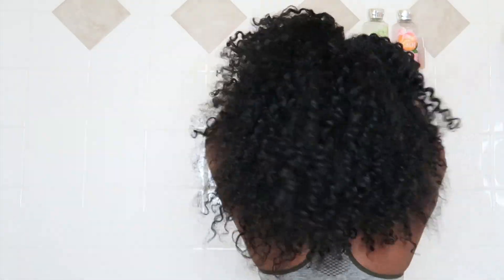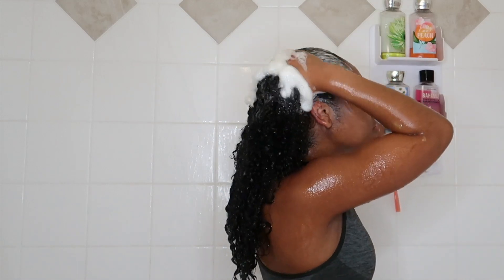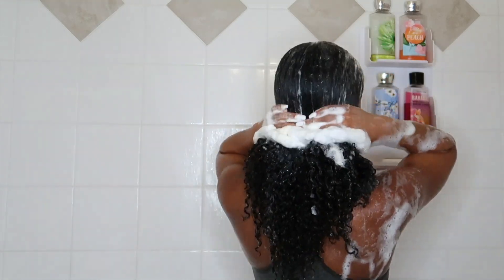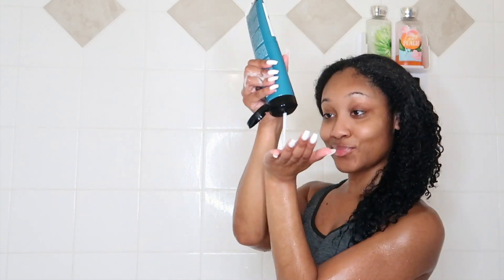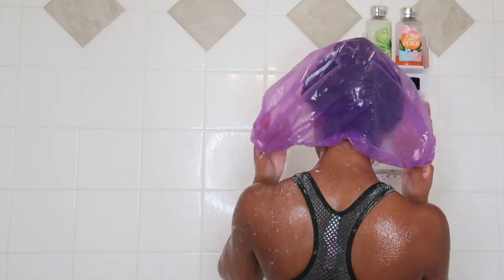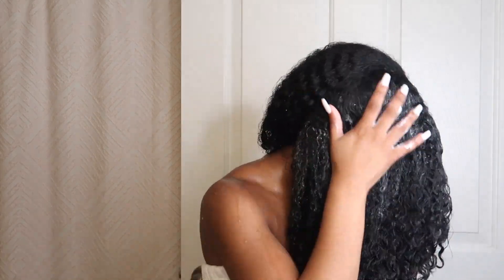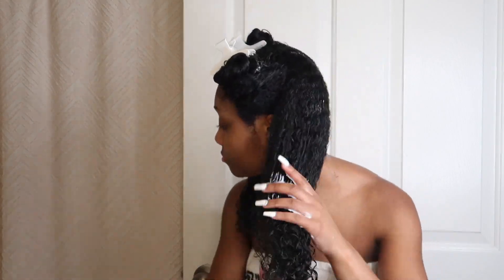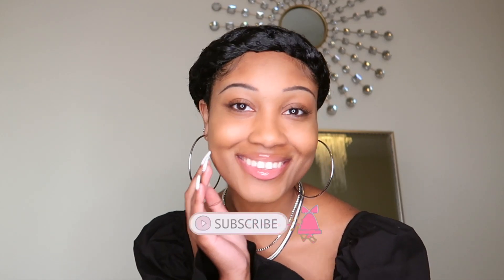Minimal Wash Day Routine For Natural Hair | ft Creme Of Nature & Aunt Jackies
-- Hey loves! I keep it very simple when it comes to my natural hair regimen. Here is a better look into my minimal wash day routine for natural hair. Its all about the technique really. Shampoo, Condition, and most importantly detangling while in the shower. Simple really !

 I used my favorite product brands and tools to showcase how I keep it MINIMAL & SIMPLE. Enjoy ! ❤️

**The Aunt Jackies Aloe + Mint Collection will be in stores soon!

Products & Tools Mentioned:
Creme Of Nature Moisture & Shine Shampoo
Aunt Jackies Stimulating  Moisturizing Conditioner
Felicia Leatherwood Detangler Brush

STYLED WITH:
Aunt Jackies Hydrate Me Leave-in Conditioning Creme
Aunt Jackies Flawless Pattern Perfecting Pudding:

Xoxo,
Kaela

--- ♡ Music Info ♡ ---
"When the Tide Turns"
Instrumental by Homage

Name: Kaela M.
Age: 22
Location: Atlanta, Georgia now in College in Tallahassee, Florida
Ethnicity: African- American
Height: 4’11 (Yes, I’m petite lol)
Camera used in this video: Sony Cybershot HX80
Editing Software: iMovie